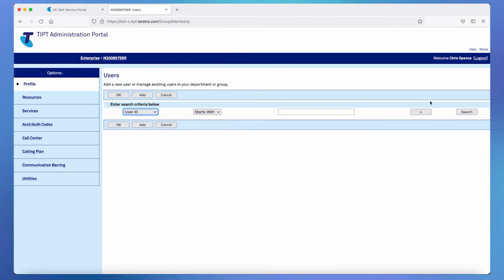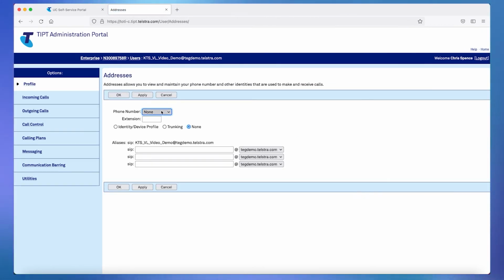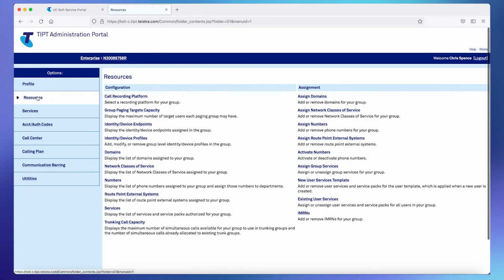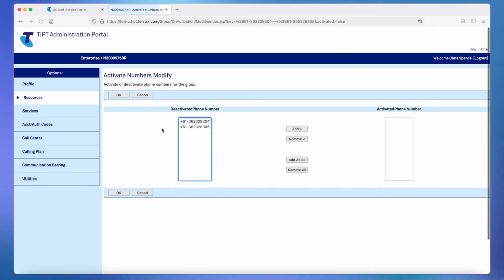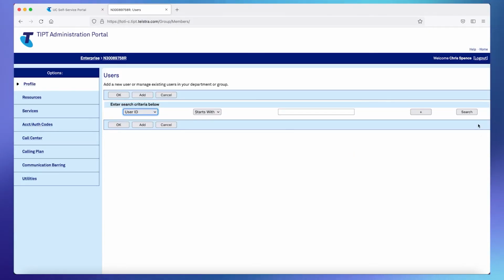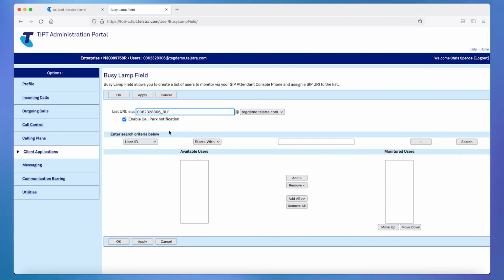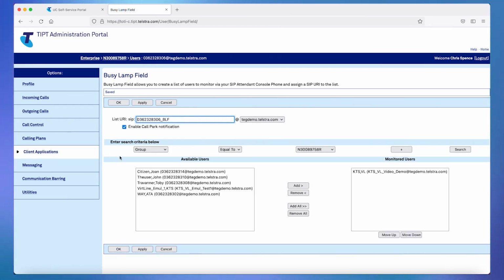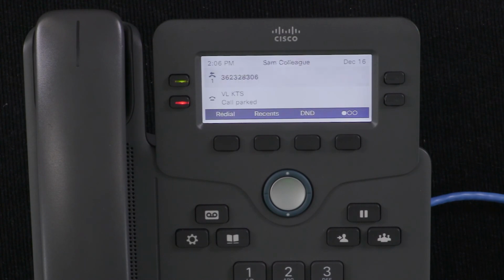Configuring a TIPT handset for key system emulation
In this video, you'll learn how to configure a TIPT handset to emulate a key system environment.

0:00 Introduction
0:25 Virtual line concept
0:52 Business scenario example
1:26 Purpose of automatic Call Retrieve feature pack and its purpose
1:40 How setting up a 'virtual line' user is different
1:57 Demonstration of setting up a 'virtual line user'
2:30 Setting up a new user ID
3:45 Assigning services
4:05 Assigning and activating a phone number
5:34 Assigning the number to a handset
7:20 Final test